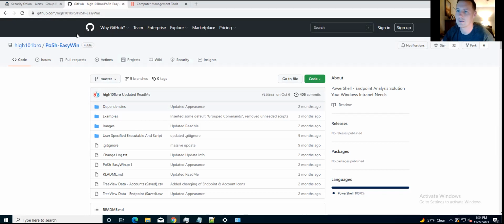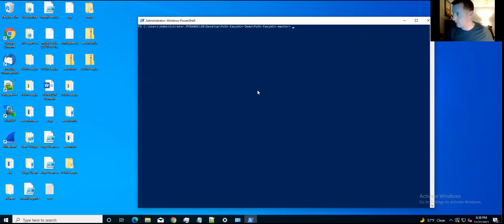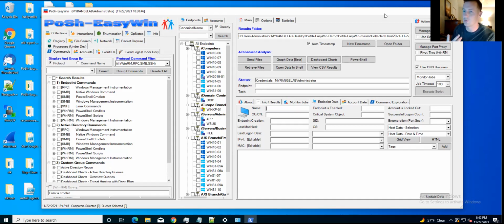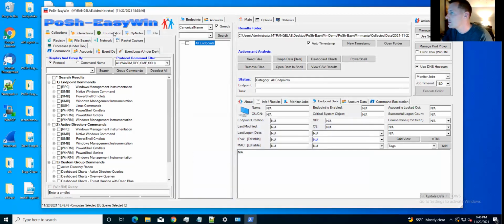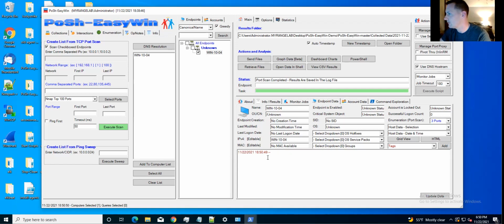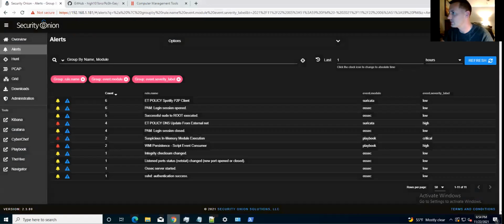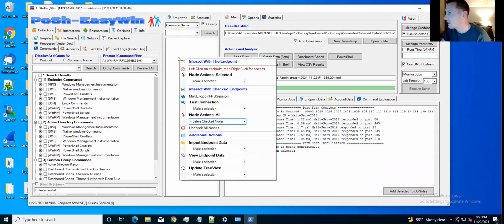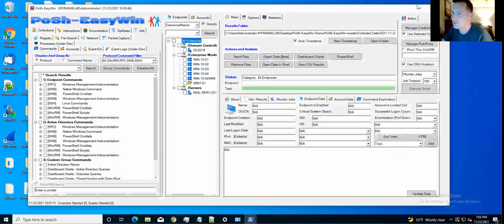How to start Posh-Easy Win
In this video I will show you how to start Posh-Easy Win and how to gathering host data from your domain environment.